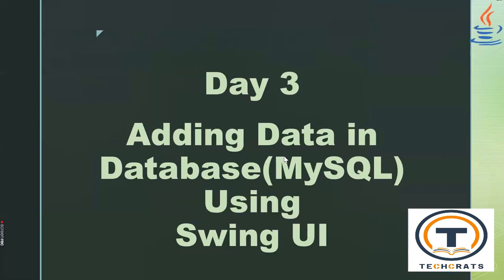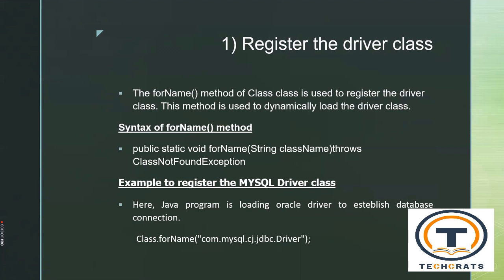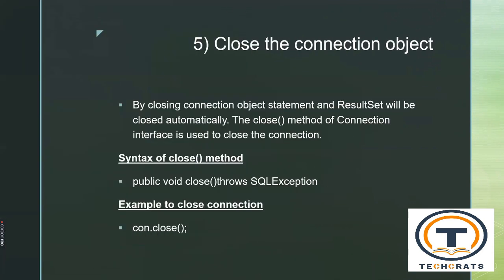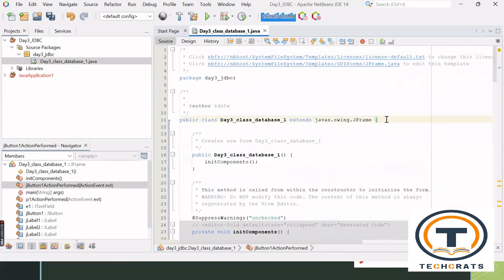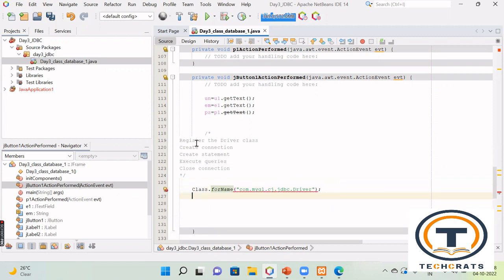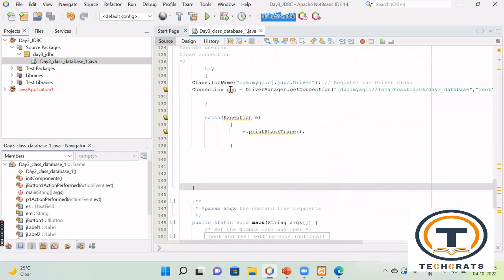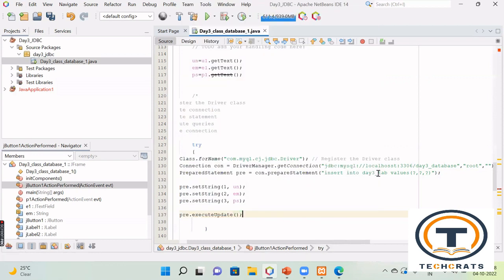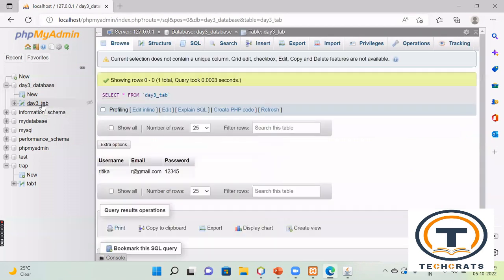Day 3 Core JAVA Boot Camp